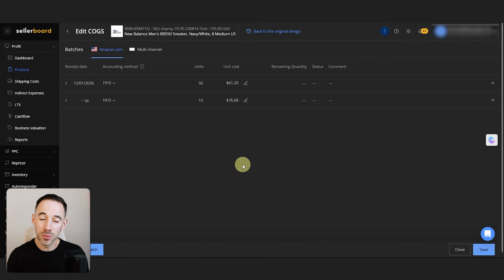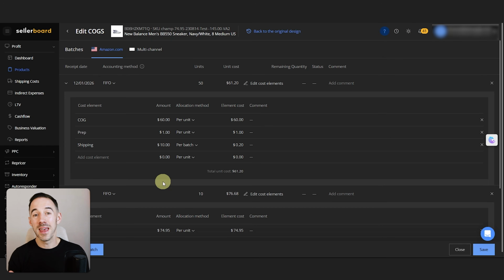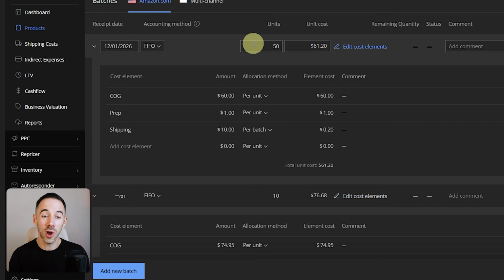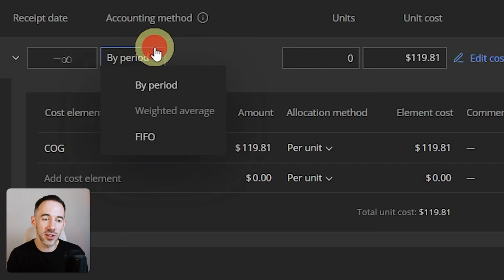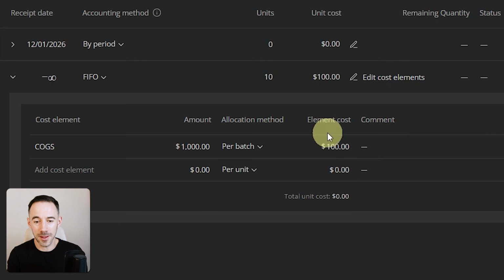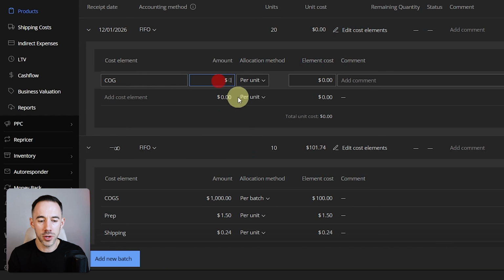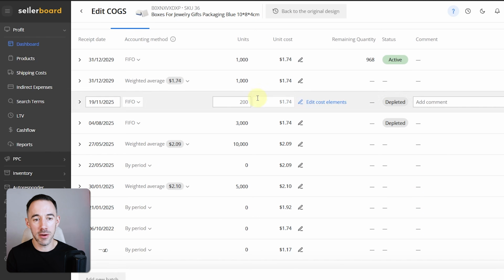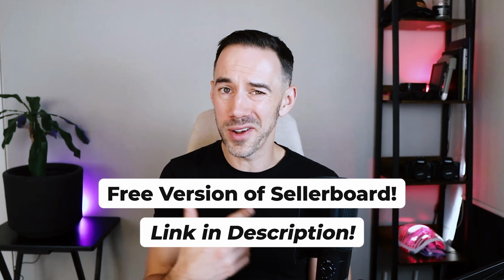The Only Amazon Profit Calculator You Need! (FIFO Method)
👉 1-2-1 Coaching 👤🤝 | Scale to $10k+ Faster 🚀

💡 The Profit Calculator We Love!  Seller Amp

💼 Reclaim Missing Stock on Autopilot - Because every unit counts!